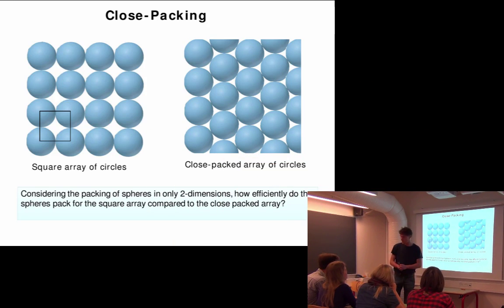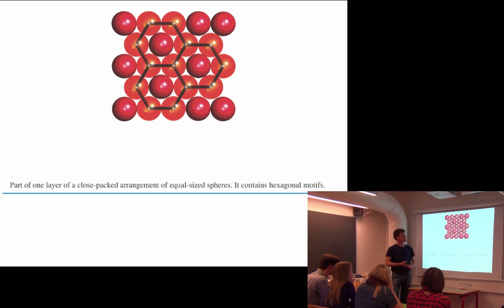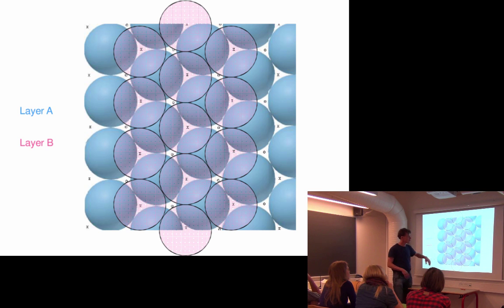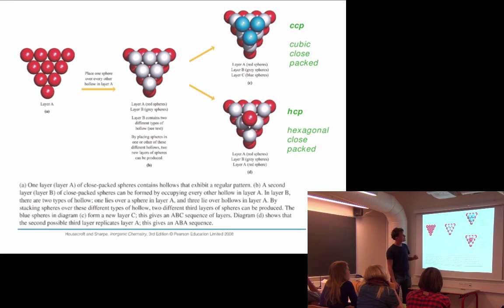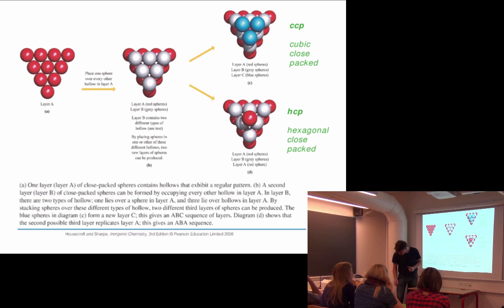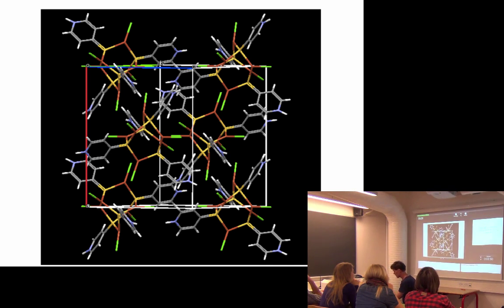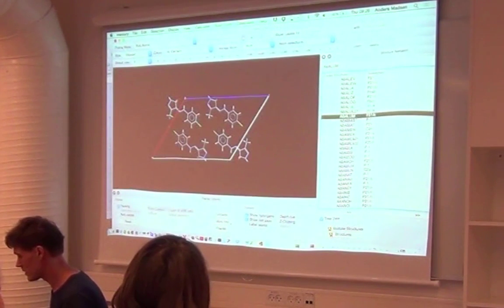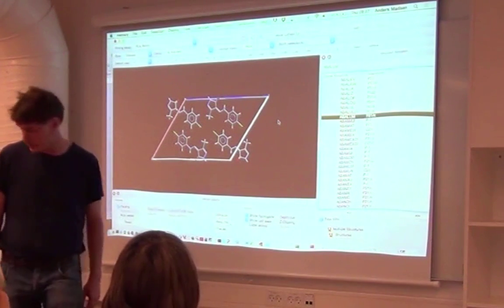AM_1_intro_crystals